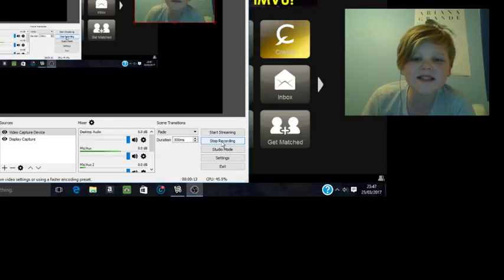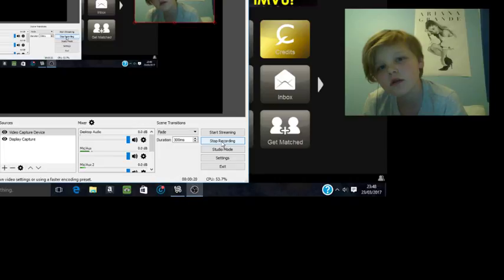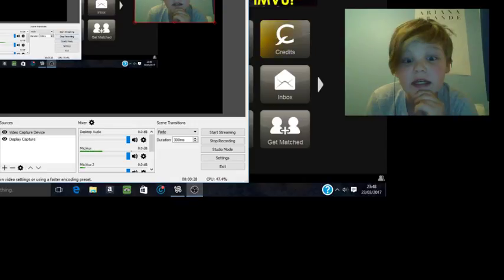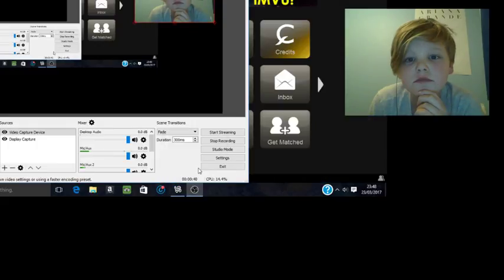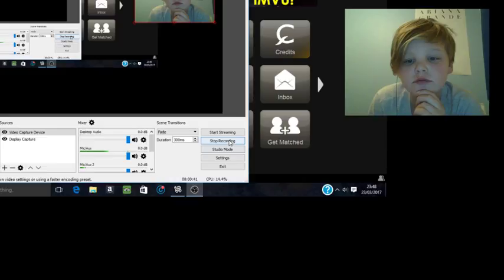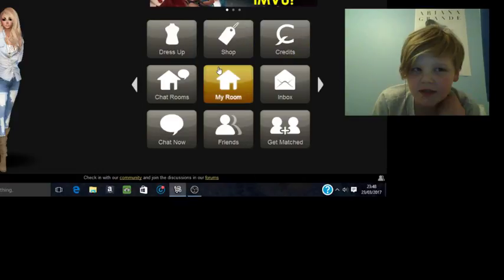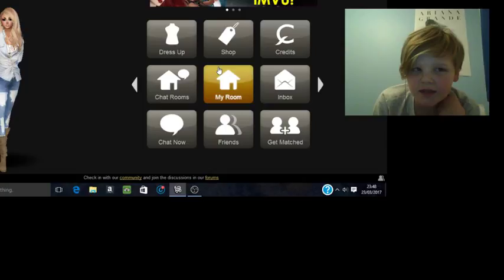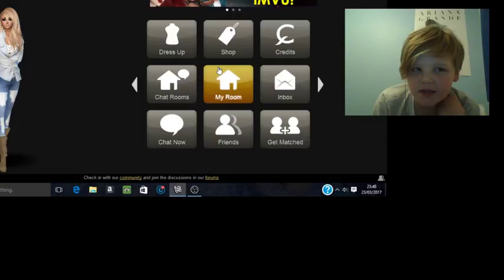me playing imve